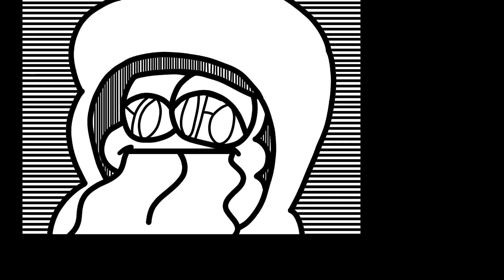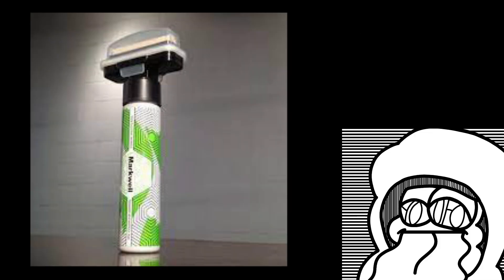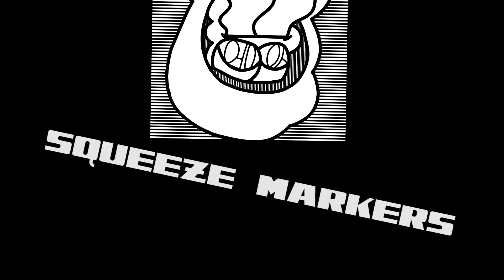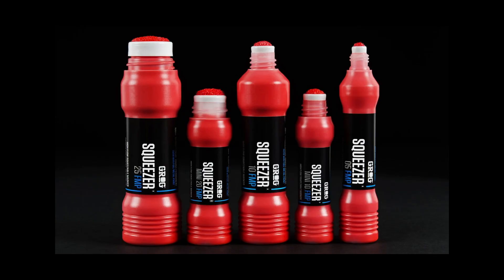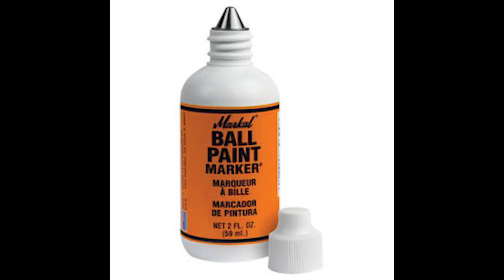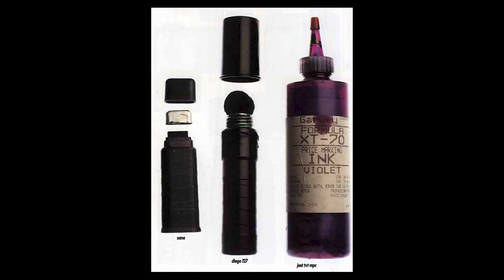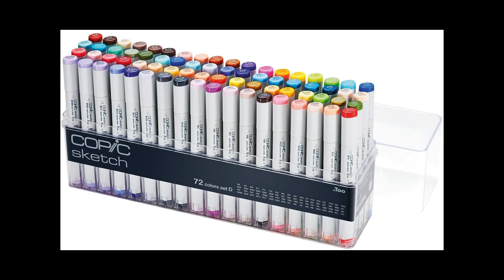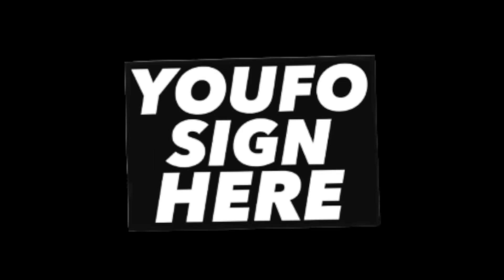Every Type Of Graffiti Marker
EDITED BY SIDO!